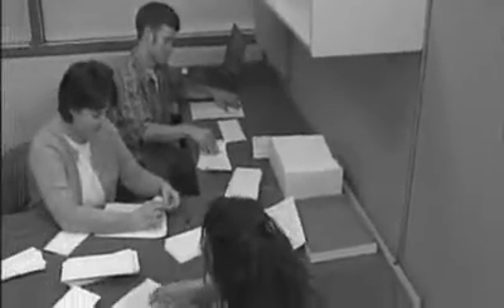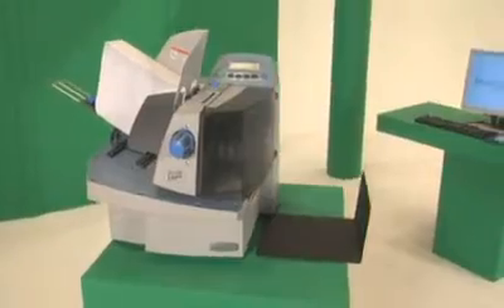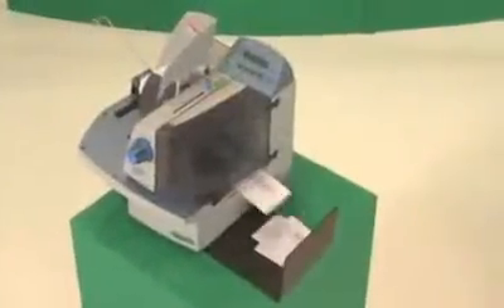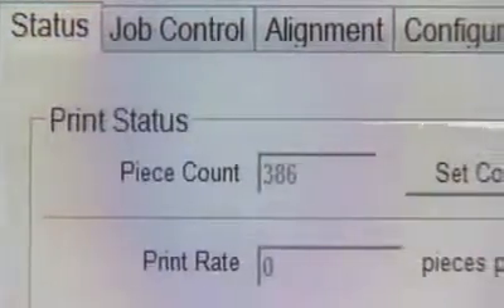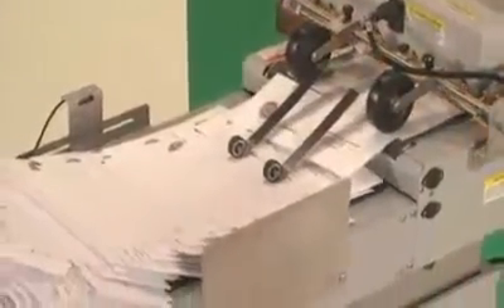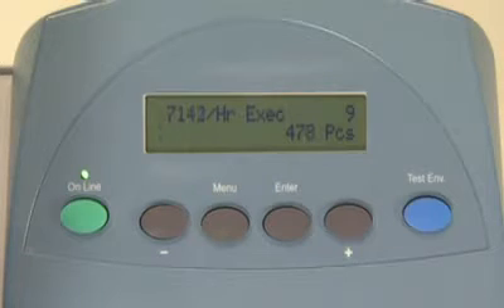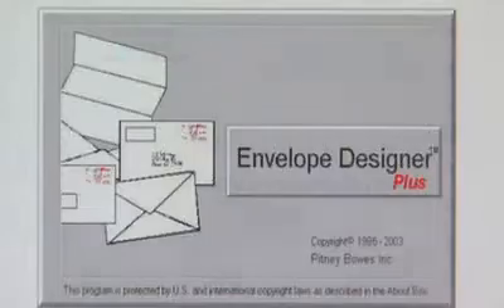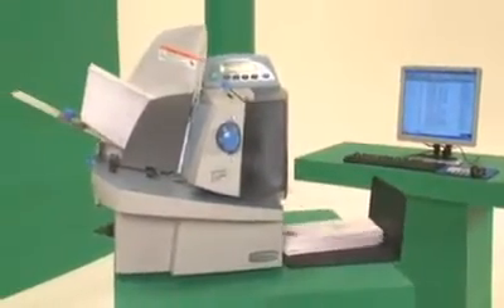Pitney Bowes Addressing Printer DA80f